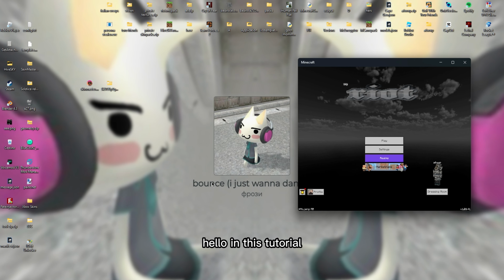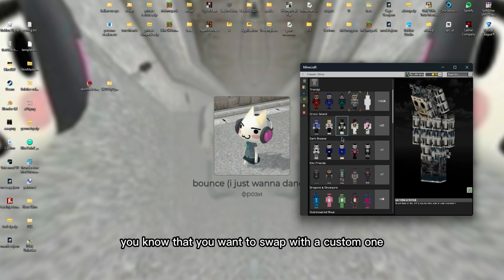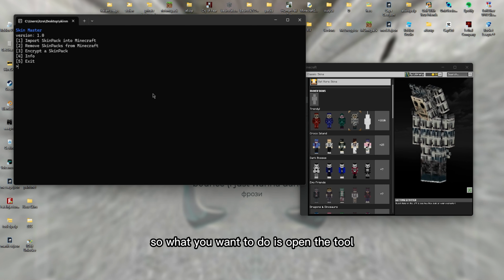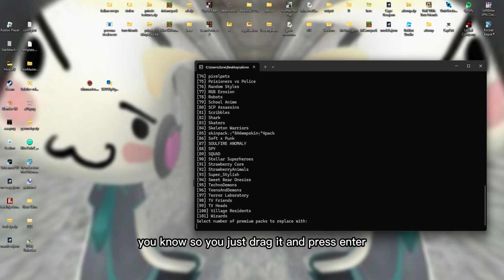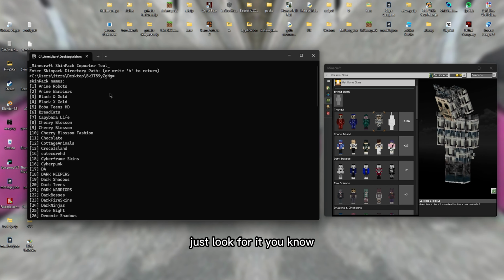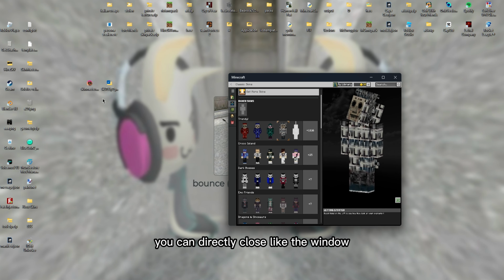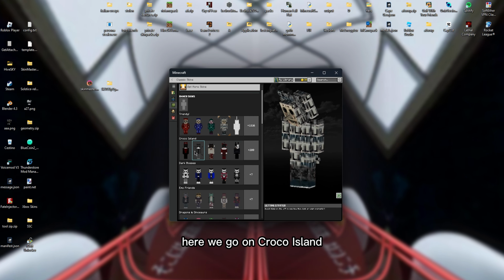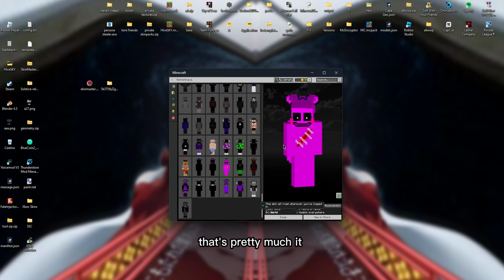How to import 4D skinpacks with SkinMaster (faster than the lObit method)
hello in this video i'll teach you how to import skins with the tool we made
RX TAGS {ignore}
1.16.200+,Minecraft Win 10 Shader support,Timer Resolution,How to remove minecraft input lag for 0 Dollars $0, Minecraft But, / How To Hive / Top 5 Things / Treasure War / Sumo / Sky War / Scrims
The BEST and Cleanest Texture Packs For Hive MCPE PvP. These Texture PvP Packs are good for Skywars, Treasure Wars, Sumo and Survival Games on The Minecraft Bedrock Servers. the hive pvp tips and tricks. hive pack folder release, how to be good in pvp,how to get lunar capes for free,how to get custom capes for free,how to make custom capes,best treasure wars player,best treasure wars players,treasure wars hive,the hive treasure wars

a6wwp is now 17een, and ddduck all the creeps on mcbe get a life